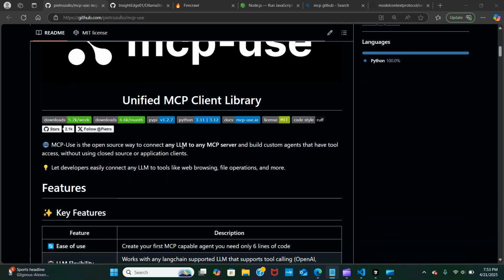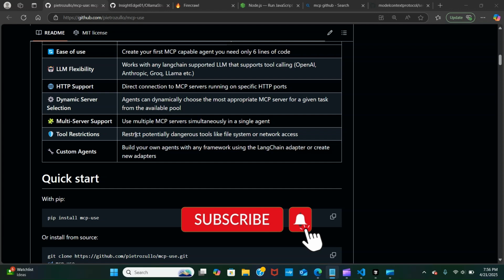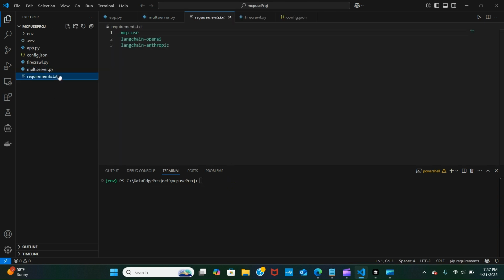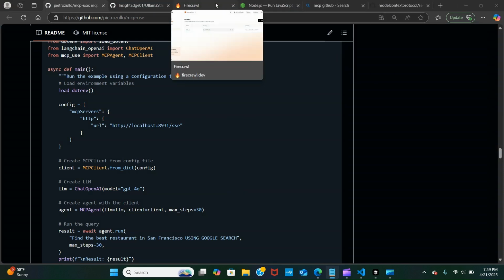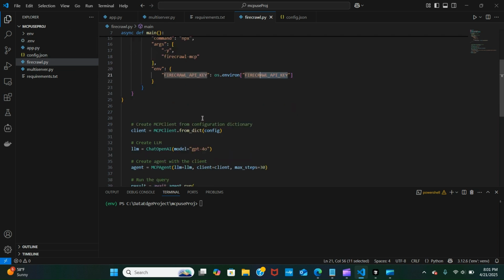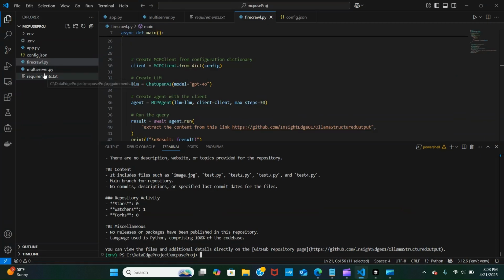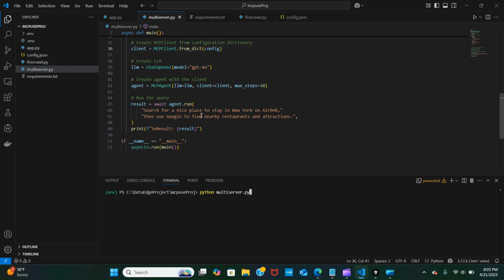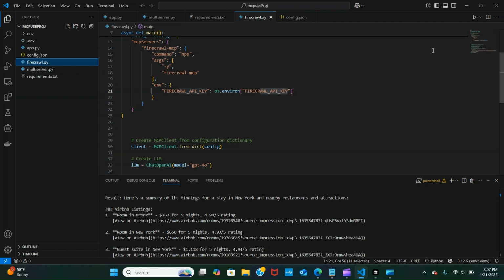MCP-Use: This Open-Source Tool Lets You Link Any LLM to Any MCP Server!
Unlock the power of open source! In this video, discover how MCP-Use lets you connect any LLM to any MCP server and build custom AI agents with tool access — no closed apps or clients required.